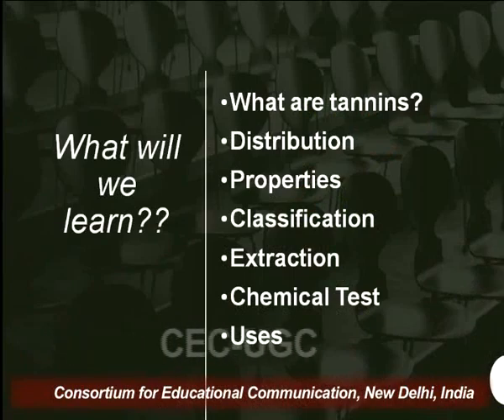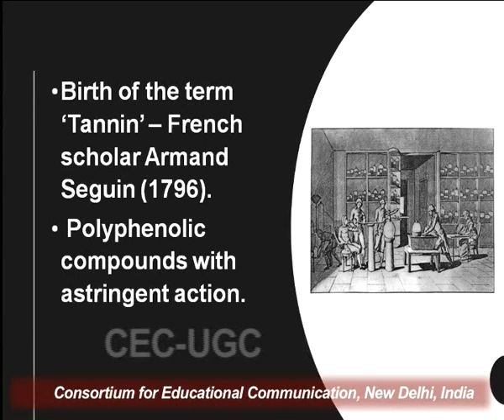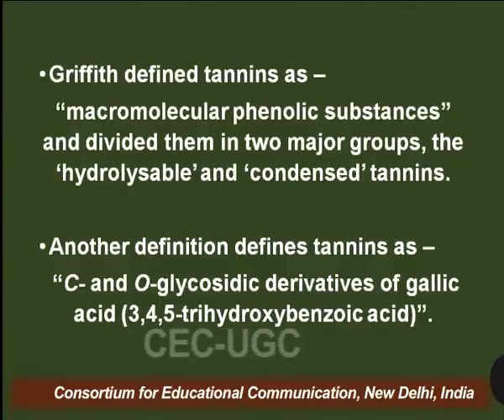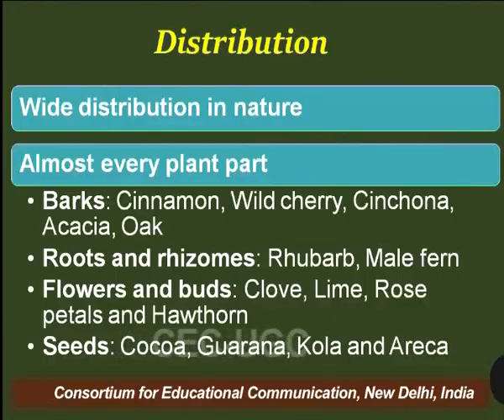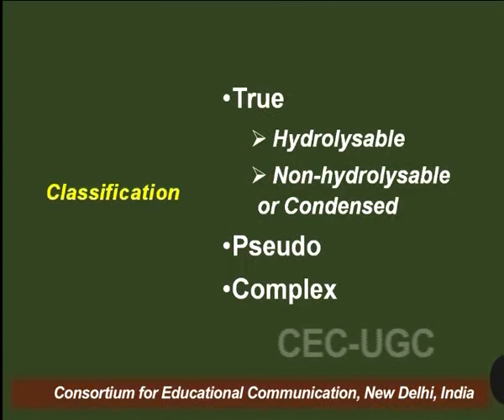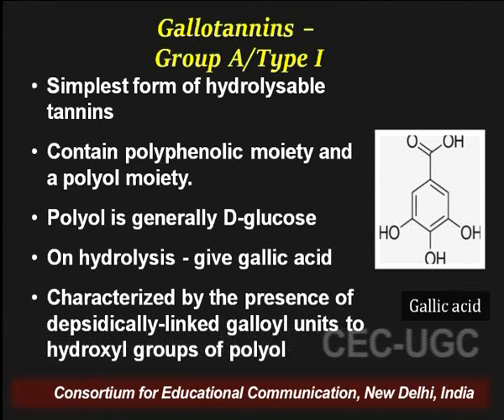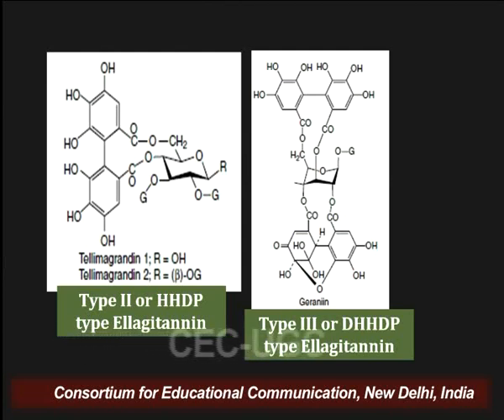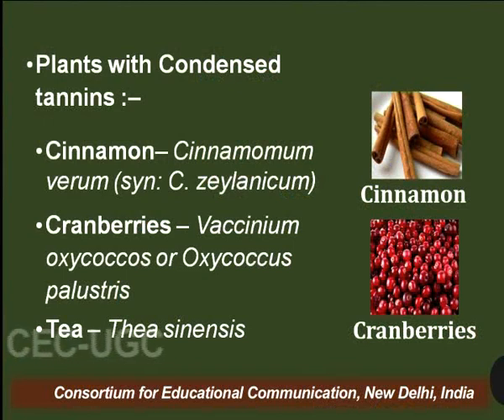Tannins - I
This Lecture talks about Tannins - I.